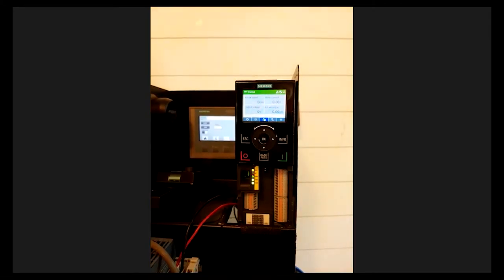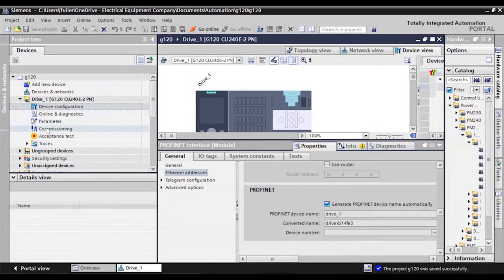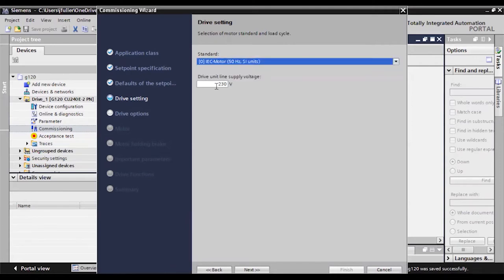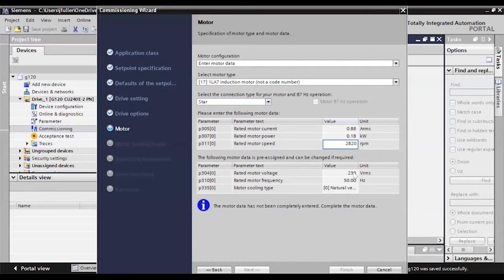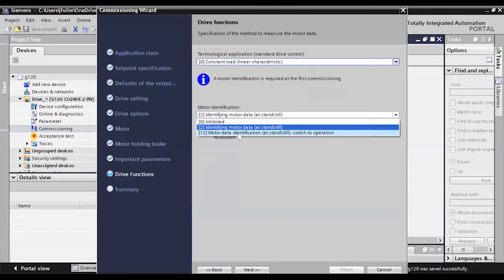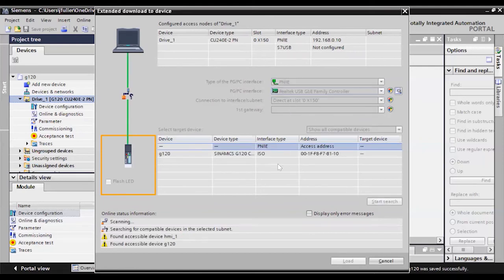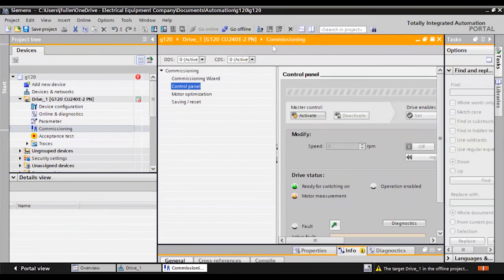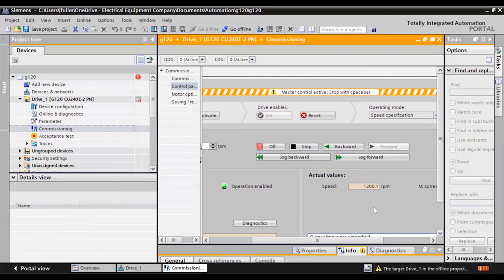How to commission a Siemens G120 Variable Frequency Drive in TIA Portal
We’ll walk thru the basic items needed to get a G120 VFD up and running.  The software solution TIA portal will be utilized for this commissioning.